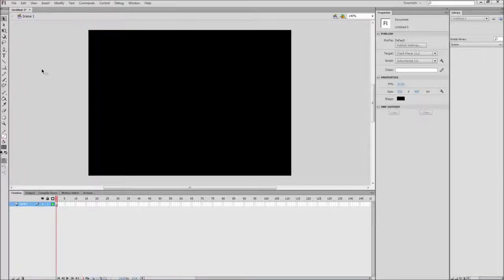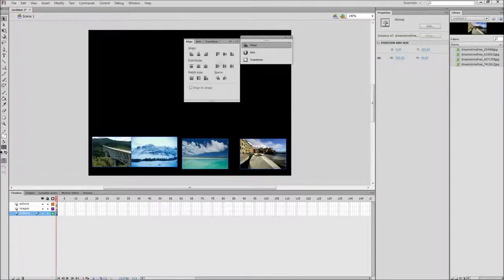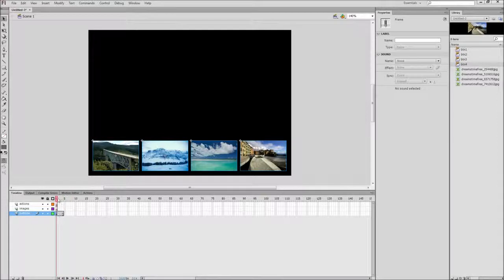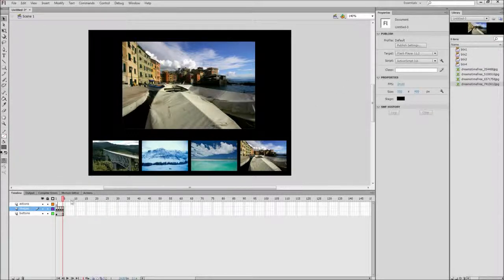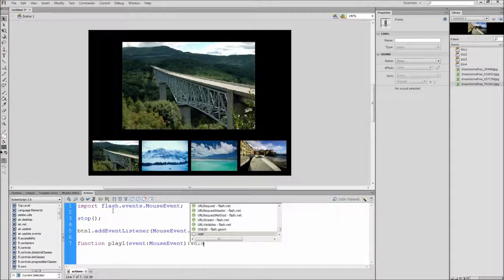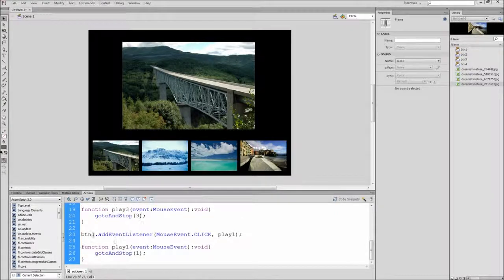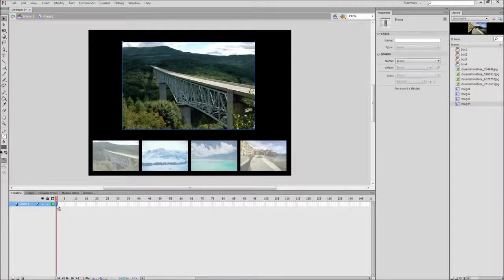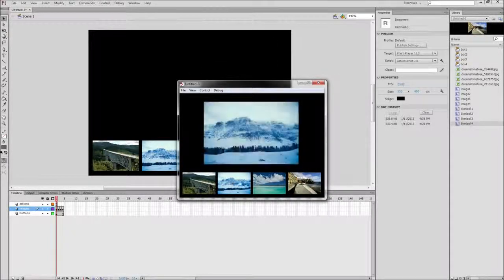Flash Tutorial Create a Simple Image Gallery! HD